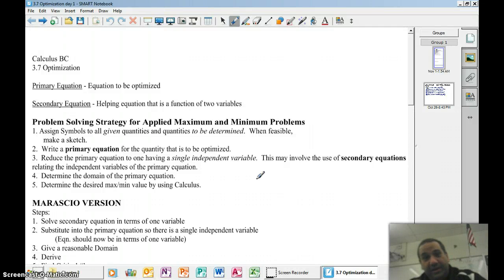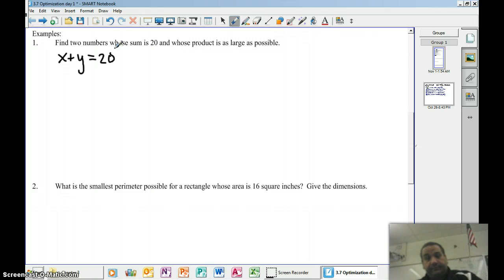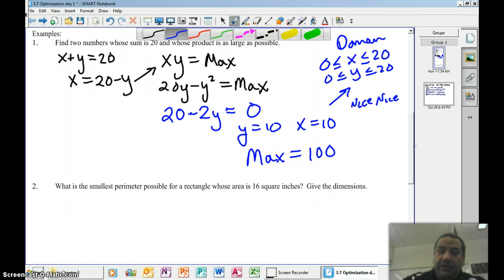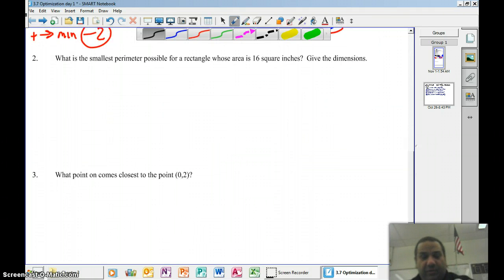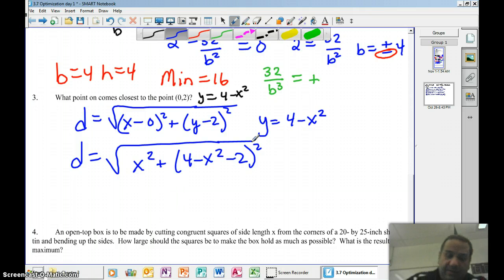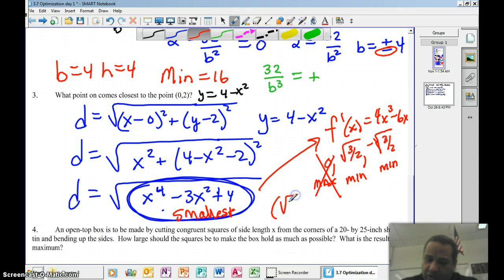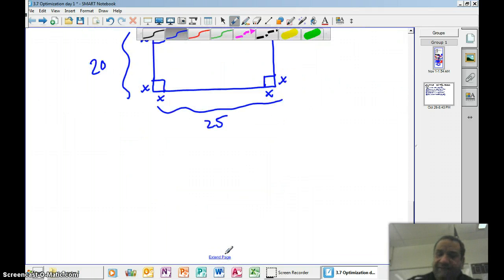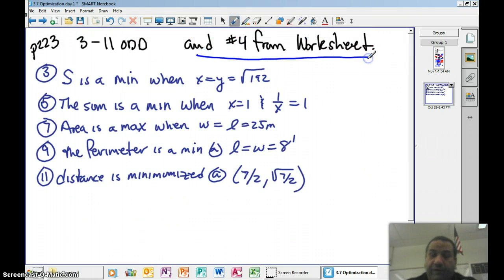Lesson 3.7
Optimization